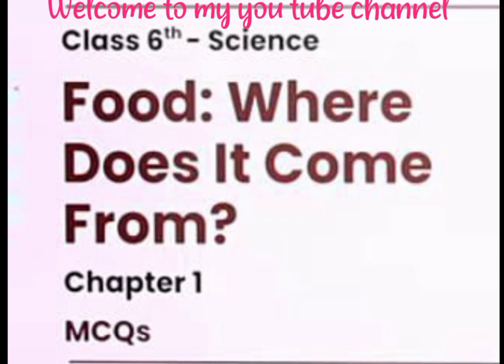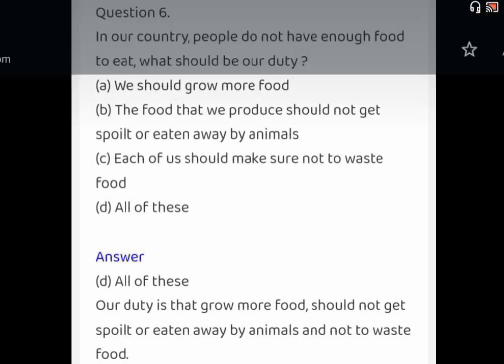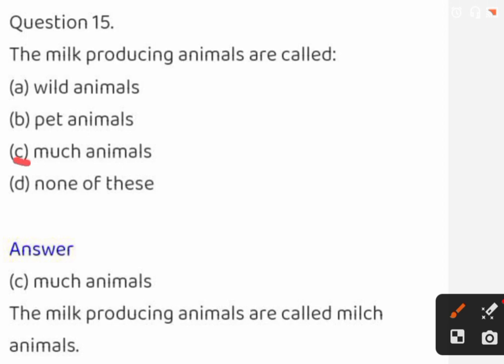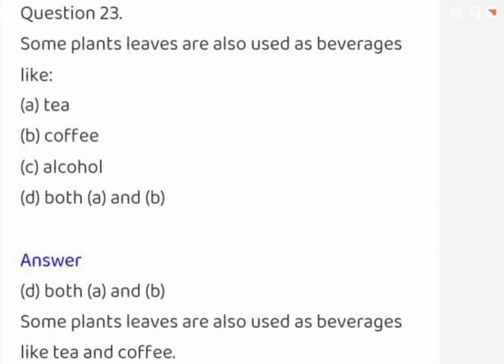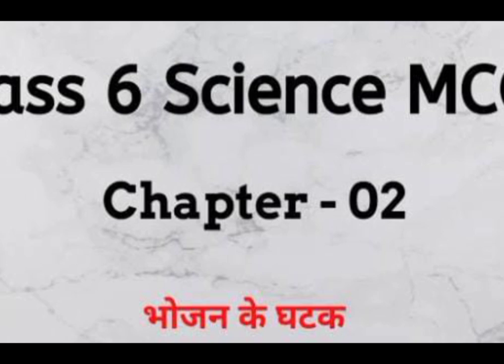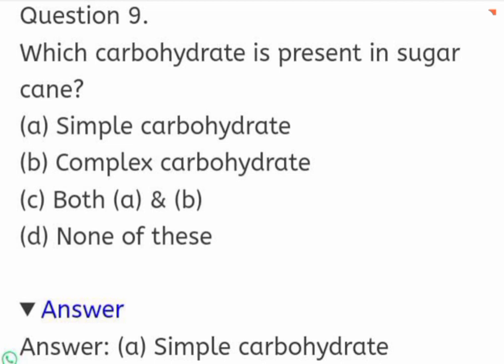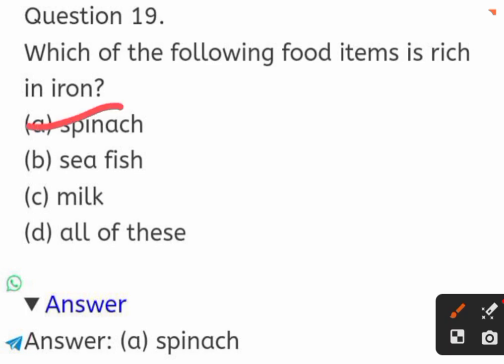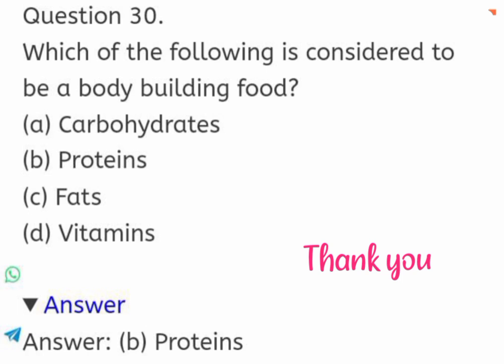Class 6th MCQ of chapter 1and chapter 2 for htet exam| htet ncert MCQ |htet ncert book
Class 6th | MCQ of chapter 1 | and chapter 2 for htet exam| Food where does it comes from MCQ| components of food|
कक्षा 6 के बहुविकल्पीय प्रश्न पार्ट 1 पार्ट 2 के एच टेट एग्जाम के लिए भोजन कहां से आता है के बहुविकल्पीय प्रश्न और भोजन के उत्पादन के बहुविकल्पी
htet TGT science MCQ |
htet PGT science MCQ|
class 6 science chapter 1 and chapter 2 MCQ|